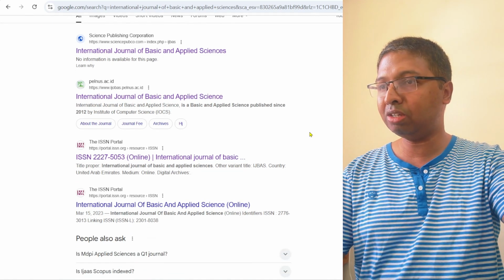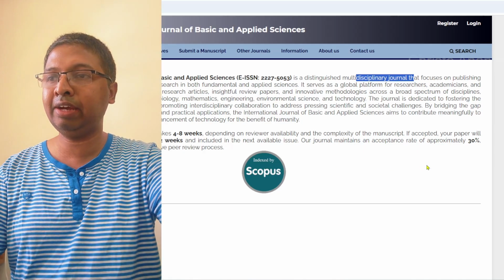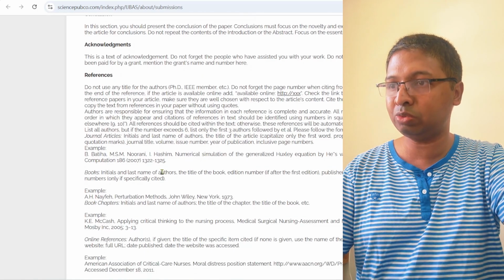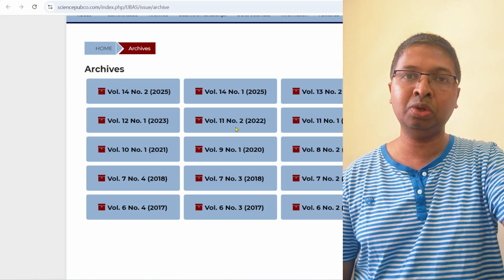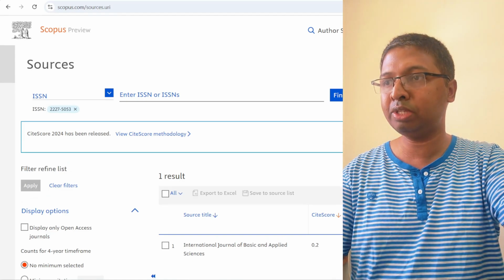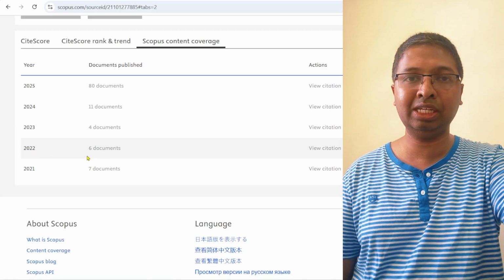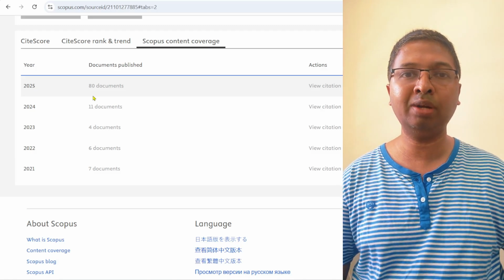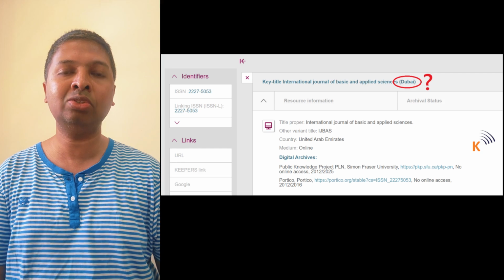Christo Ananth - IJBAS - Intnl Jnl of Basic and Applied Sciences - Scopus - Genuine Review - English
International Journal of Basic and Applied Sciences
International Journal of Basic and Applied Sciences processing charges
International Journal of Basic and Applied Sciences publication charges
International Journal of Basic and Applied Sciences acceptance
International Journal of Basic and Applied Sciences Scopus
International Journal of Basic and Applied Sciences review
Christo Ananth
IJBAS Journal
IJBAS Journal Scopus
Science Publishing Corporation
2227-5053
22275053
Belal Batiha
SALİH USUN
Noel Unciano
Len Gelman
Zakaria Hamimi
Laith Ahmed Najam
International Journal of Accounting and Economics Studies
International Journal of Accounting and Economics Studies processing charges
International Journal of Accounting and Economics Studies publication charges
International Journal of Accounting and Economics Studies acceptance
International Journal of Accounting and Economics Studies Scopus
International Journal of Accounting and Economics Studies review
Christo Ananth
IJAES Journal
IJAES Journal Scopus
Science Publishing Corporation
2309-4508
23094508
Avik Chakrabarti
Sunil K Sapra
Chia-Lin Chang
Shih-Kung Lai
Gareth W. Peters
Astra Science
1829006X
1829-006X
JBSMFS Journal
JBSMFS Journal Scopus
Hakobyan Gagik. V
Tatintsyan Valery.G.
Azatyan Vahe Yu
fast publishing scopus q3
fast publishing scopus q1
fast publishing scopus q4
fast publishing scopus q2
low cost scie
low cost scopus q1
low cost scopus q2
low cost scopus q3
low cost scopus q4
ijtks journal
International Journal of Technology,Knowledge and Soceity
International Journal of Technology,Knowledge and Soceity processing charges
International Journal of Technology,Knowledge and Soceity publication charges
Common Ground Research Networks
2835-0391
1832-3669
fast publishing scopus
scopus
scopus indexed
scopus indexed journals
web of science
web of science indexed
web of science indexed journals
abdc
abdc indexed
abdc indexed journals
abdc c category
abdc c category journals
scimagojr
cgscholar
ijotkas
ijtks journal processing charges
ijtks journal publication fees
ijtks journal acceptance time
ijtks journal publication time
how to add missing articles in scopus
doctorate from global human peace university
global human peace university graduation ceremony
global peace university
global human university award
global human peace university honorary doctorate award
global human peace
youtube daily updates
honorary phd
tapan kumar rautaray
ritanjali rautaray
madhu krishan
ovci awards
sathyakannadasan ovci awards
sathiya kannadhasan ovci awards
our vigilance council of india awards
honorary awards
honorary doctorate awards
our vigilance council of india
senthil our vigilance council of india
r.selvam our vigilance council of india
sathiyakannadhasan our vigilance council of india
anti corruption & vigilance council of india
anticorruption & vigilance council of india
sathiyakannadhasan vigilance council of india
s.jeremiah vigilance council
vigilance council india
human rights council of india
r.selvam vigilance council
international tamil university usa
international tamil university usa honorary doctorate
international tamil university
international tamil university fake
international tamil university scam
houston christian university
central christian university online phd
central christian university malawi fake
central christian university malawi nhce
central christian university malawi qahe
Magic Book of Records
PHHD Magic Book of Records Foundation